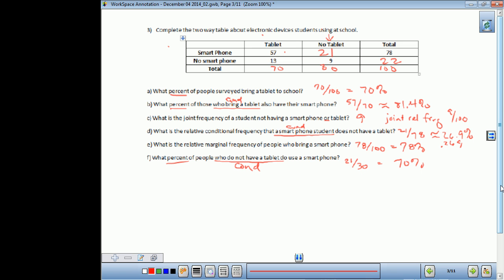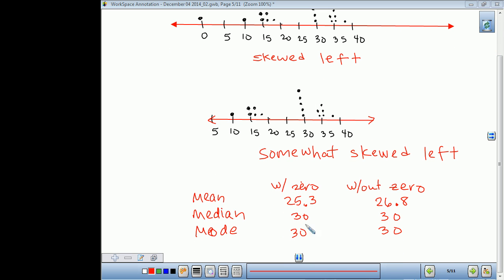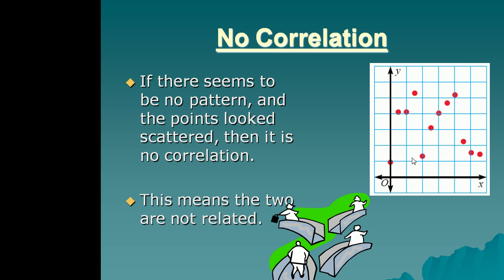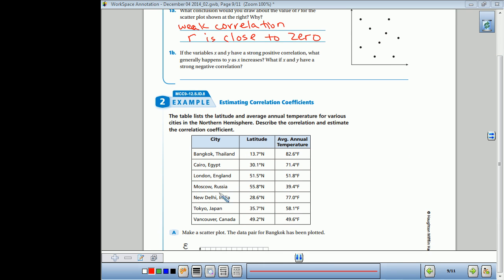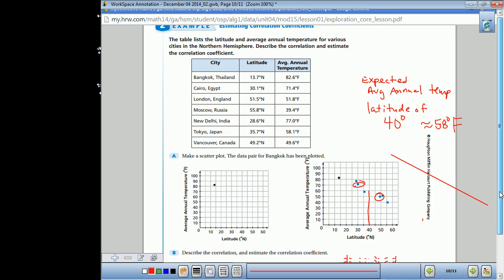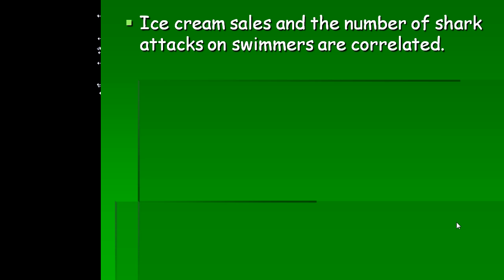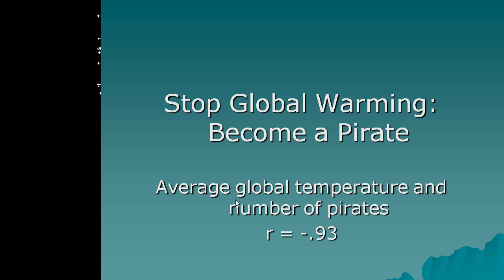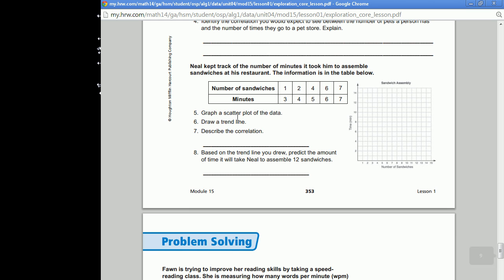ACAAG 12 4 14